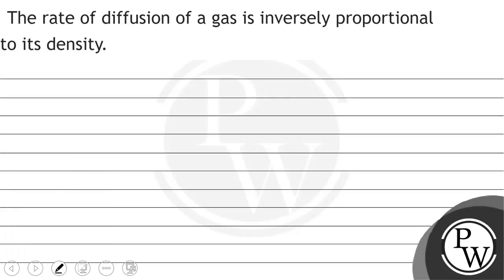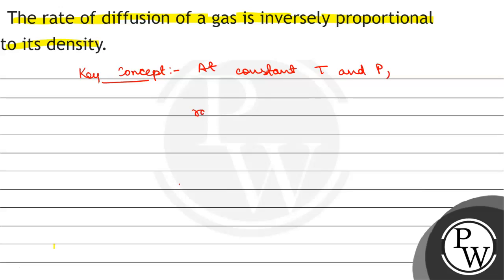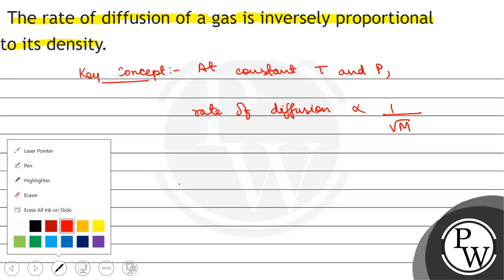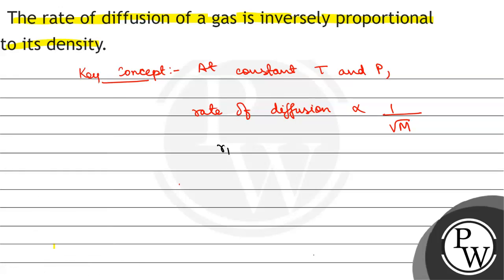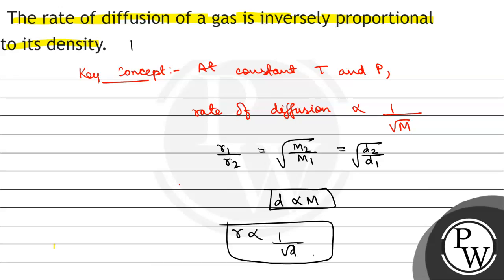The rate of diffusion of a gas is inversely proportional to its density.